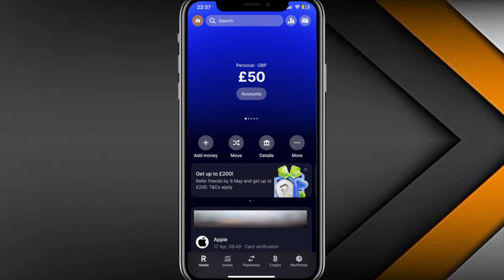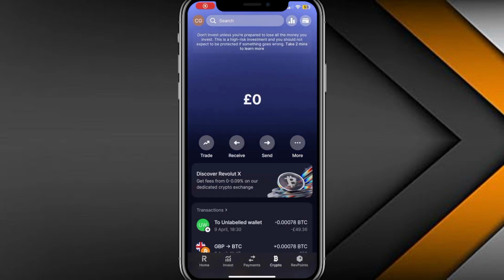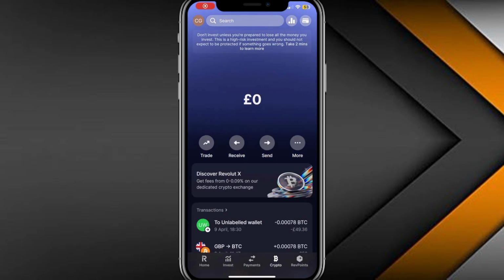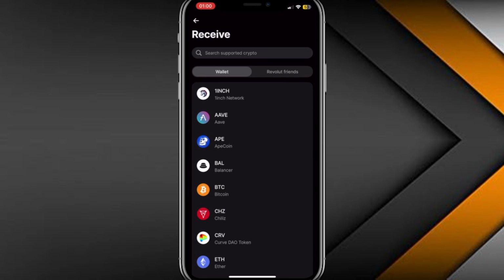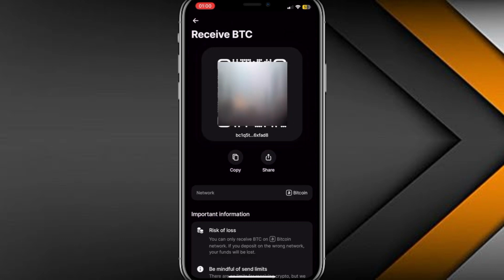HOW TO DEPOSIT CRYPTO TO REVOLUT (BEGINNER GUIDE)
In this comprehensive tutorial, we guide you through the process of depositing cryptocurrency to your Revolut account. Whether you're a beginner or an experienced user, understanding how to navigate this feature will enhance your digital finance experience and broaden your investment options.

By watching this video, you will learn the step-by-step procedure for making successful crypto deposits on Revolut, ensuring a smooth transaction process. Watch till the end to maximize your understanding and make the most of your cryptocurrency investments!